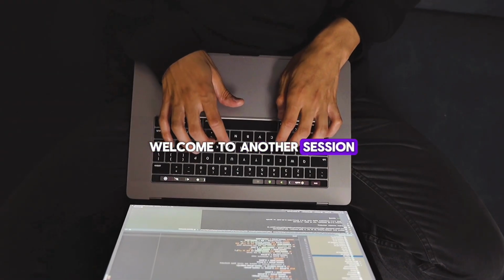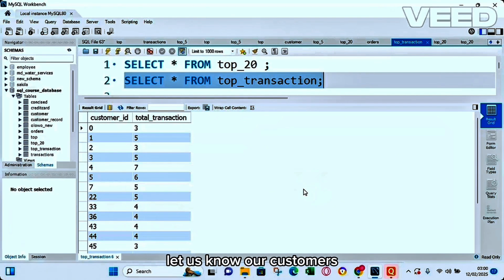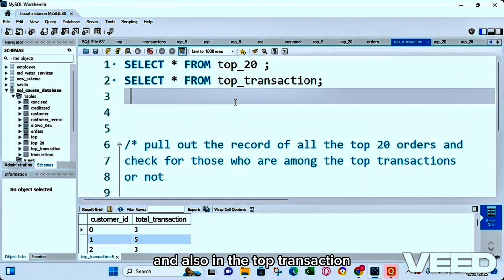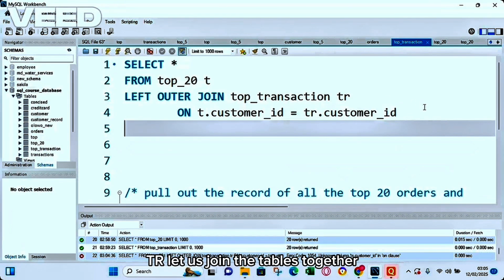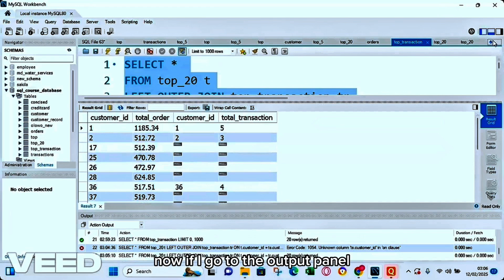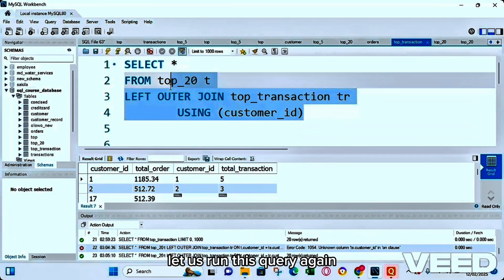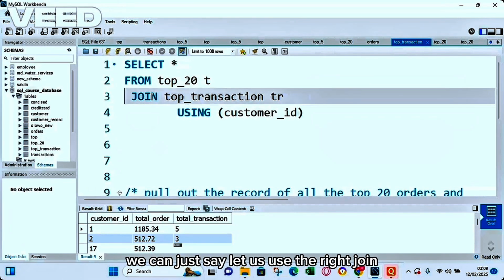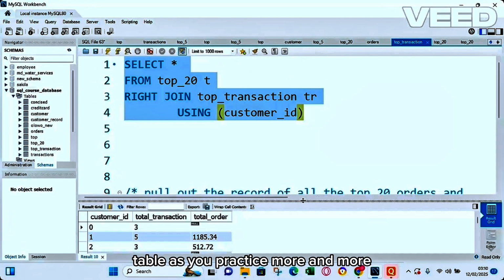LEFT AND RIGHT OUTER JOIN